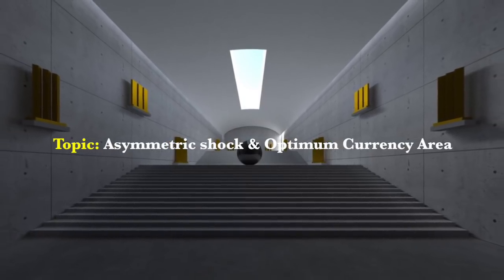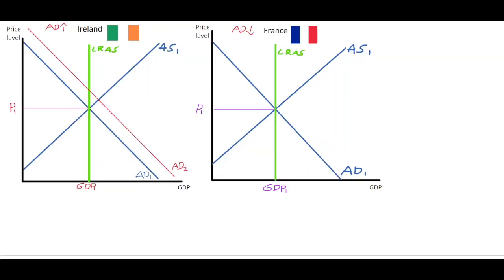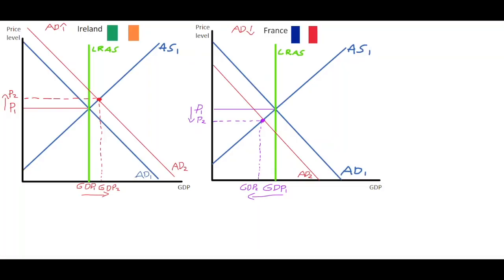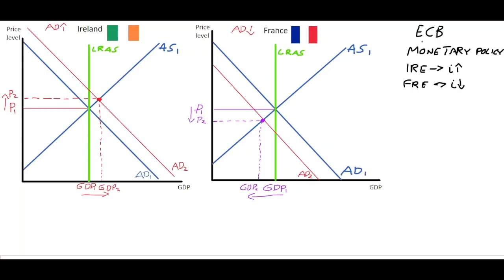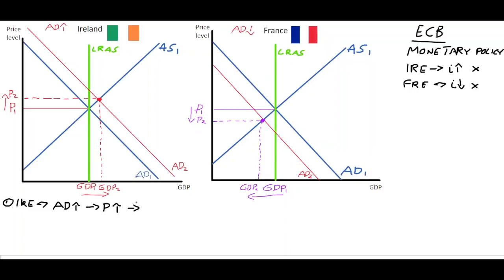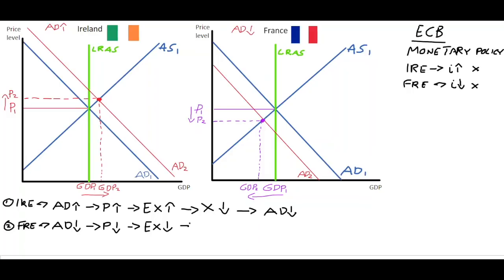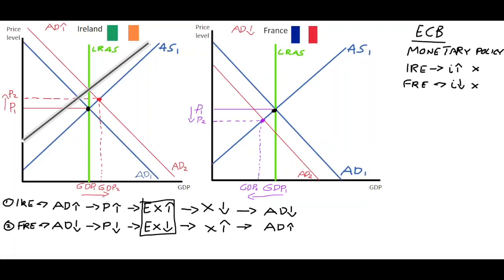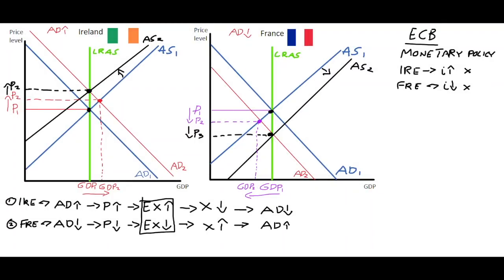7.14 Optimum Currency Area Theory